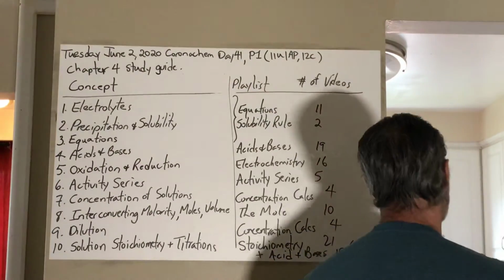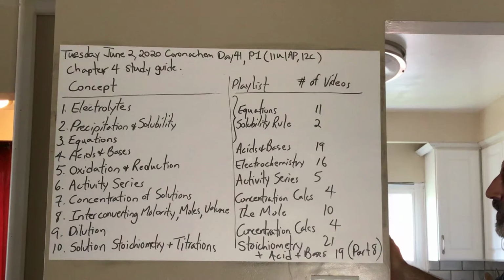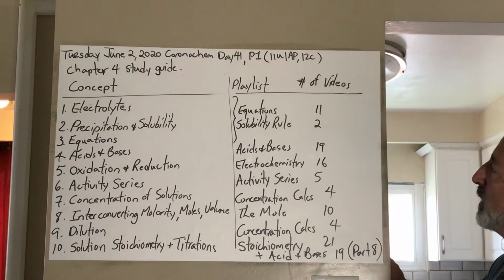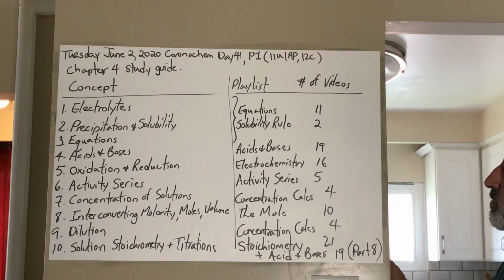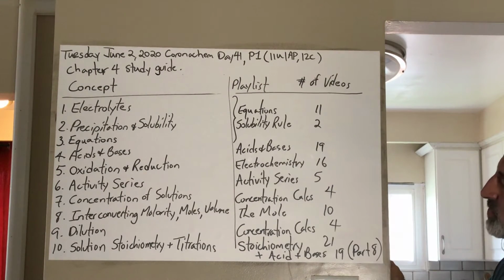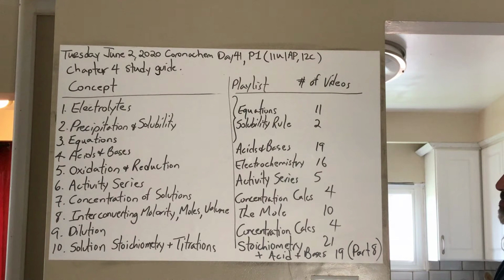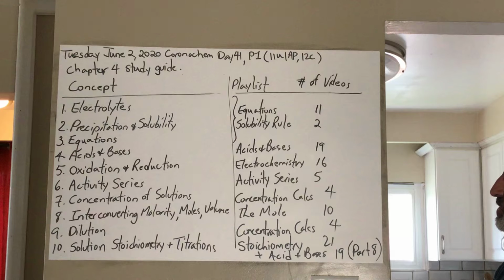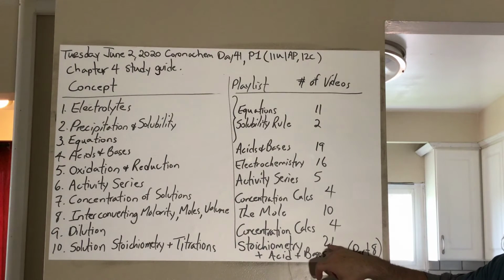Coronachem: Day 41, P1 (11U/AP, 12C)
Study guide for Chapter 4 concepts.